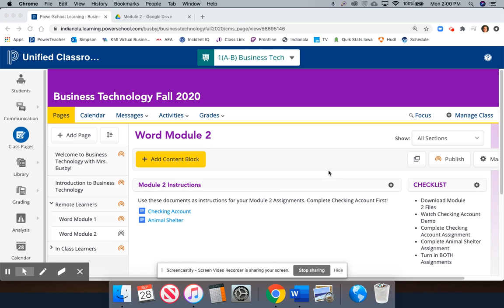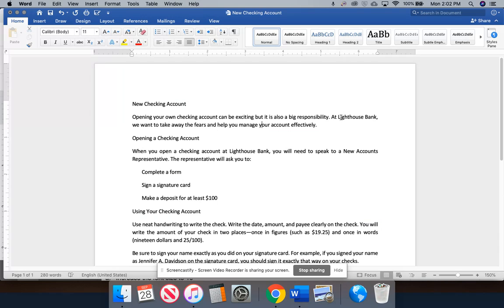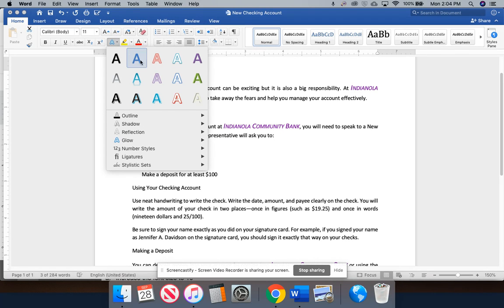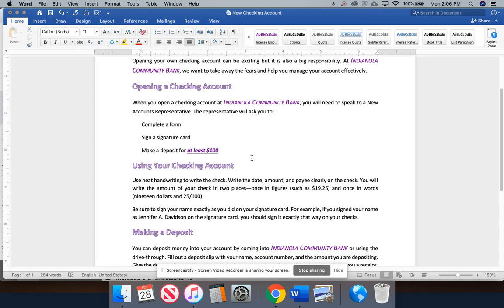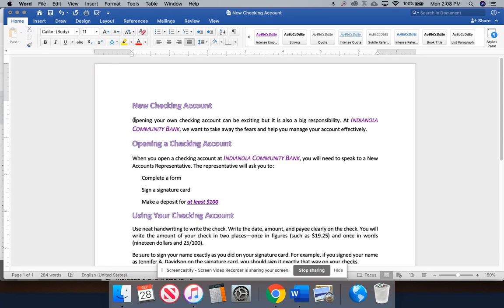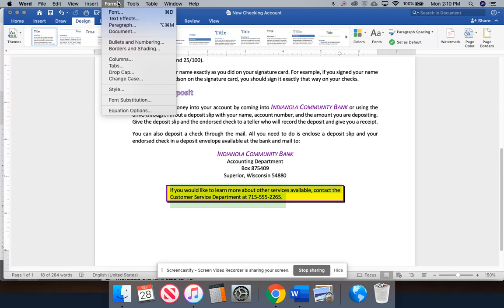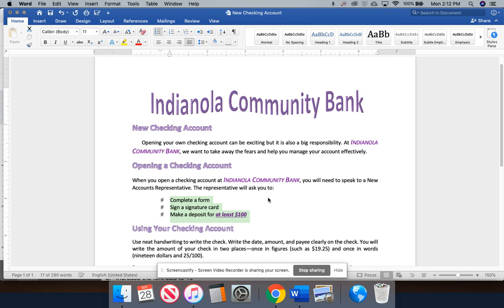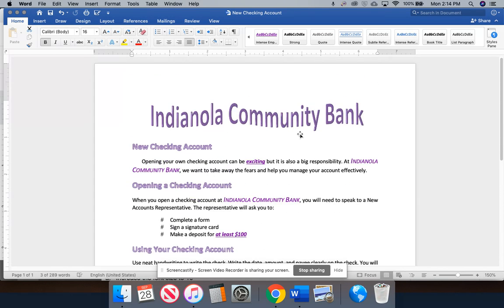Checking Account Demo